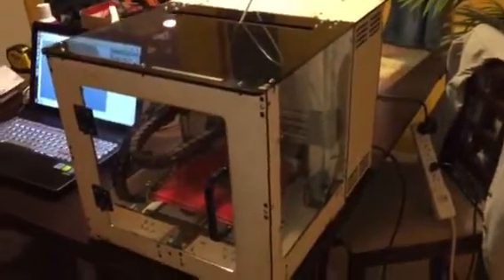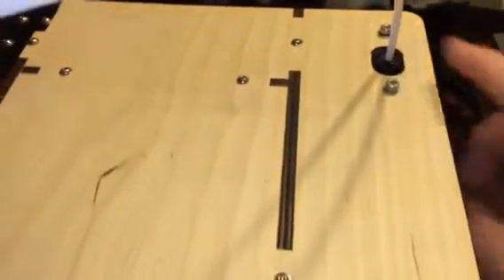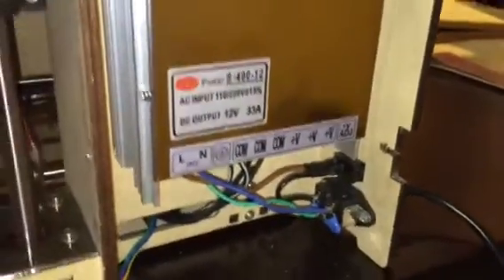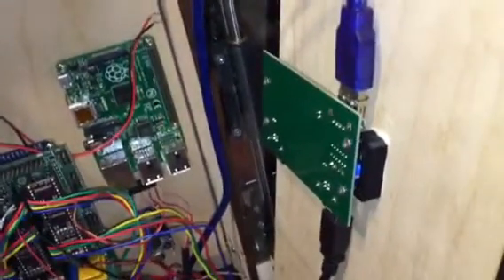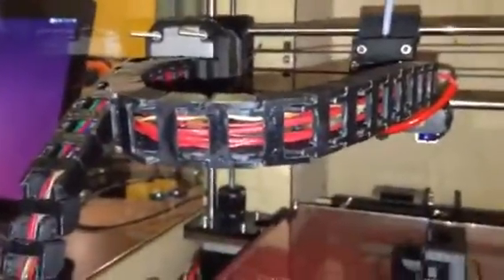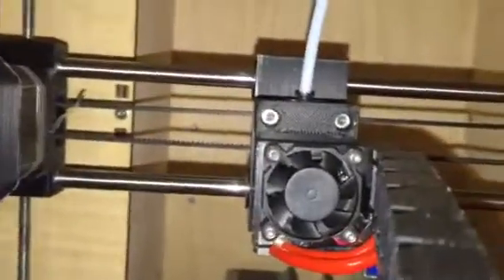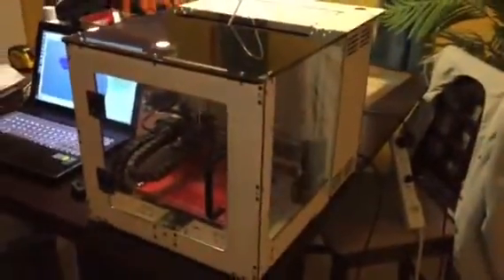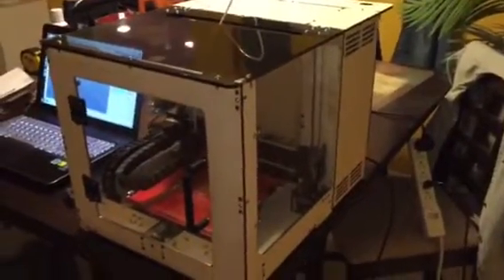Home built 3D printer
This is a Prusa I3 design that I modified so it would have the things I wanted. It has an enclosed build chamber that heats up with the heat from the hot end and heated bed. It can be controlled with either a raspberry pi or with an external computer plus a few other things that I wanted to do. Sorry for the poor video quality. I uploaded from my phone on LTE and I couldn't select HD quality,